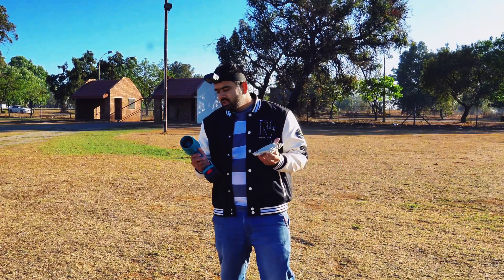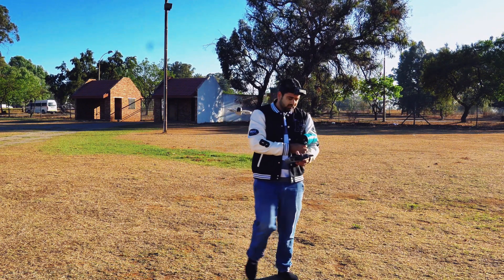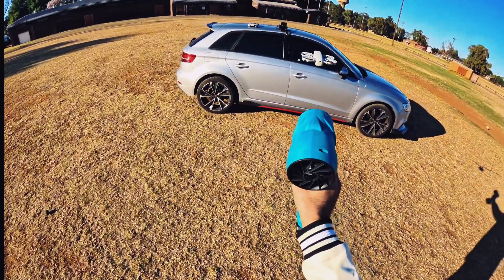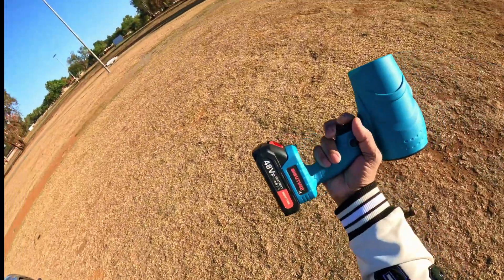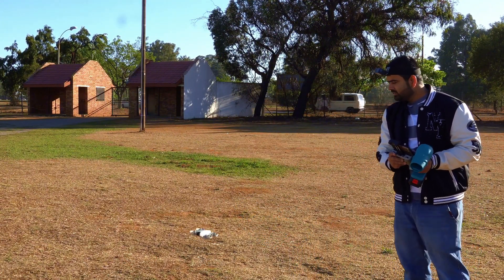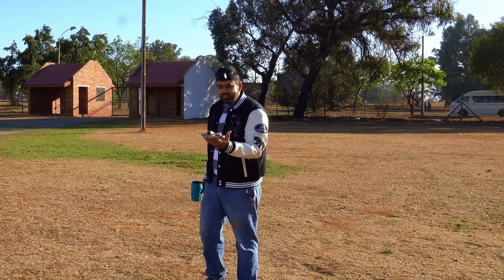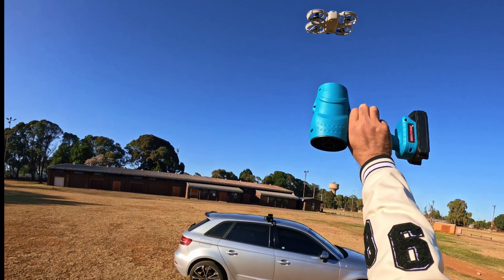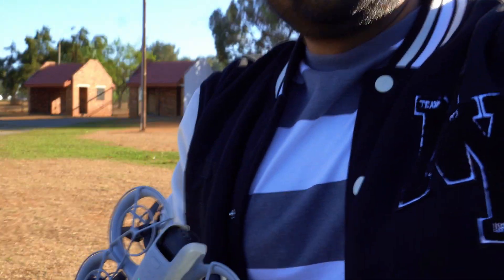I Tried to blow my Dji Neo with Air blower||Crashed 3 times during test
Join us as we put the DJI Neo to the ultimate test in our latest payload testing video Watch as we explore the incredible capabilities of this cutting edge drone and reveal the astonishing results of our experiments.l From carrying heavy loads to maneuvering with precision the DJI Neo proves to be a game-changer in the world of aerial technology

we'll dive deep into the specs and features of the DJI Neo showcasing its performance under various conditionsWhether you're a drone enthusiast a professional pilot or simply curious about drone technology

 What we tested: Payload capacity, stability, and flight duration
Real-time footage of the DJI Neo in action

Don’t forget to hit the like button subscribe  and share your thoughts in the comments below What do you think about the DJI Neo's performance Could this be the best drone for heavy lifting

mini 4 pro 360 active track
mini 4 pro active
qual melhor mini drone
mini dji
dji mini 4 pro vs mini 3 pro
active track mini 4 pro
 dji mini 4 pro video
mini 4 pro night mode
dm productions
 dji mini 4 pro challenge
how does active track work
 dji mini 4 drone
 active track challenge
mini 4 drone
dji mavic mini 3
drones
focus track dji mini 4 pro
 droneblog
activetrack
 drone
 air 3
 tech review
dji mini 4 pro drone
 mini 4 pro video